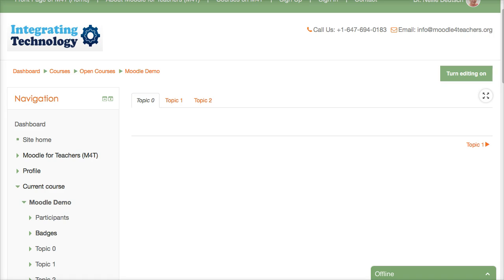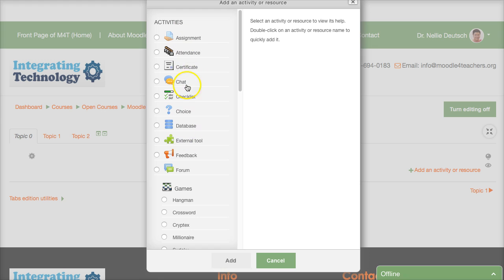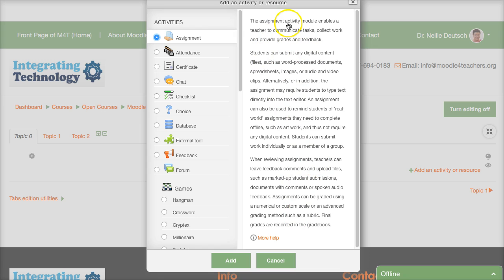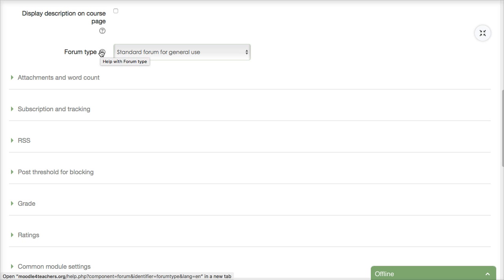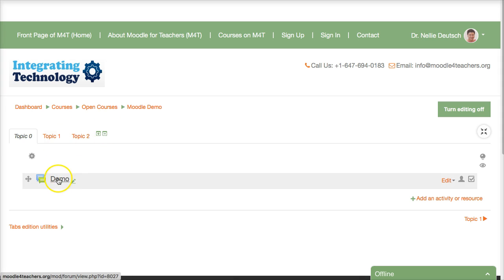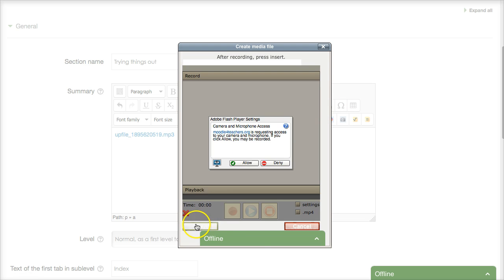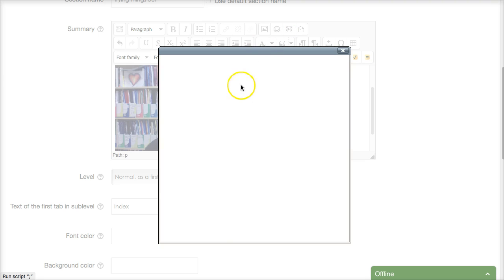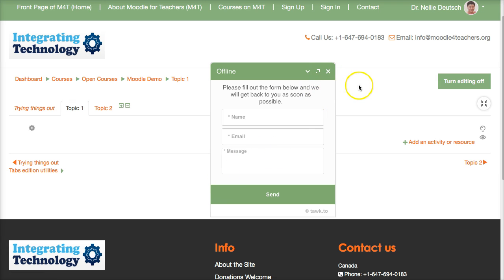How to Teach Online with Moodle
Moodle for Teachers (M4T) offers free teaching with Moodle teacher training in November, January, and May

Moodle for Teachers (M4T) is a free online school. M4T was developed in 2009 by Dr. Nellie Deutsch to bring free e-learning to developing and developed countries in blended and fully online programs. The aim of the online school is to provide free Moodle training for teachers, technology coordinators at schools and businesses, and ICT leaders around the world.

In addition, M4T offers free  professional development courses, MOOCs, webinars, online conferences, and other online events foe educators around the world.
To learn more about the site and how you can make the most of the free online courses, conferences (CO09-CO20/MMVC11-20), get a certificate, organize or join MOOCs (Moodle and Virtual Worlds), please read about the site, follow the Frequently Asked Questions (FAQ), and use the support to ask questions, add comments, and make suggestions.